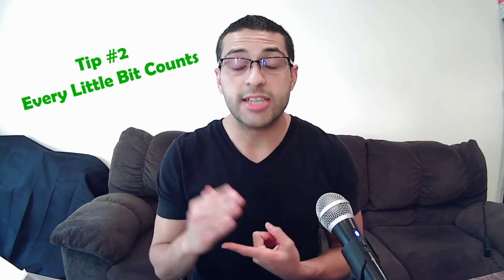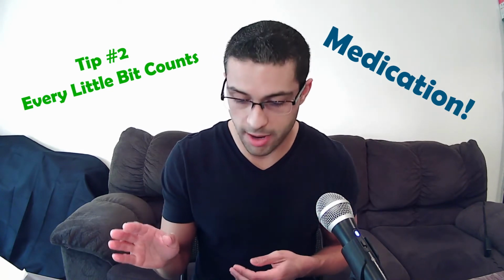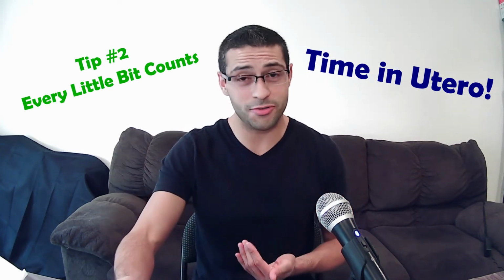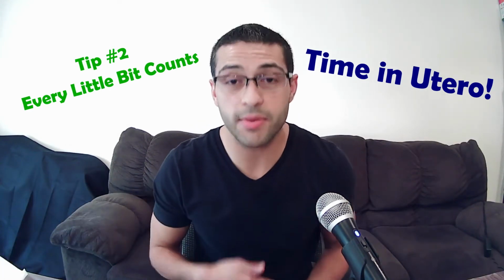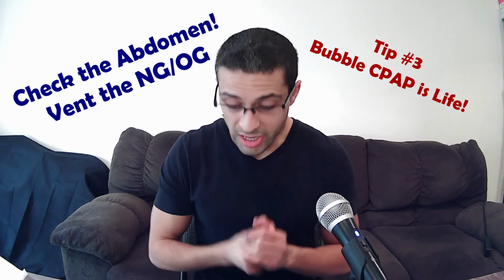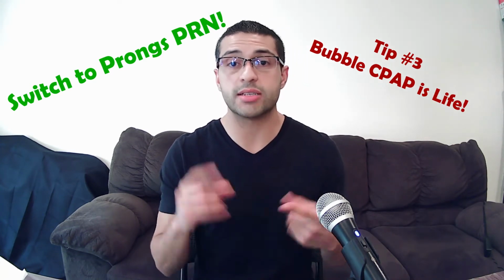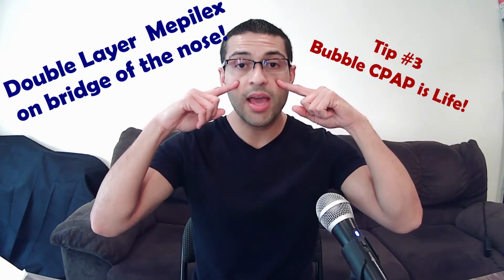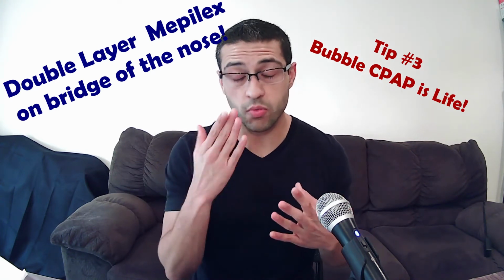New Grad's JumpStart to the NICU- for Respiratory Therapists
Hey everyone! I made this short video giving out 5 clinical tips for new grad RT's starting out in the NICU! I hope it helps give you guys a JumpStart when you get into the NICU as a new grad respiratory therapist.  Don't forget to get your free one pager copy at the link above!

Other Links:

Etsy Store

Corona Unleashed on AMAZON KINDLE

for More upcoming new releases!